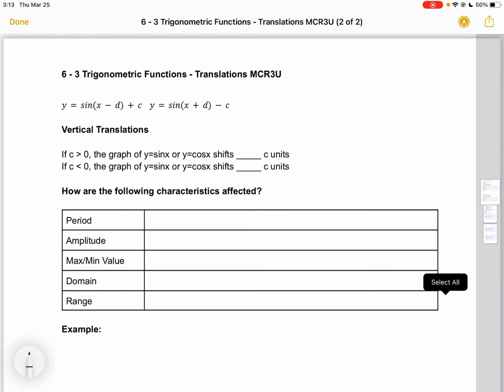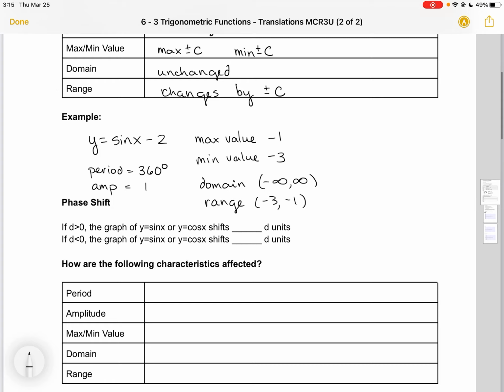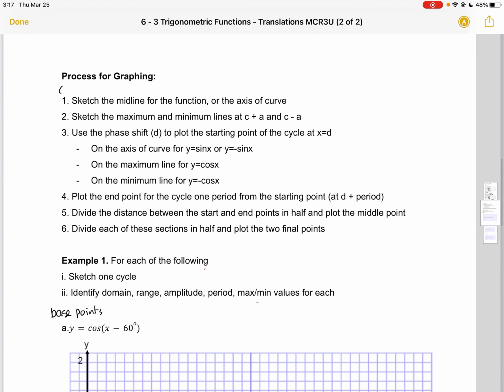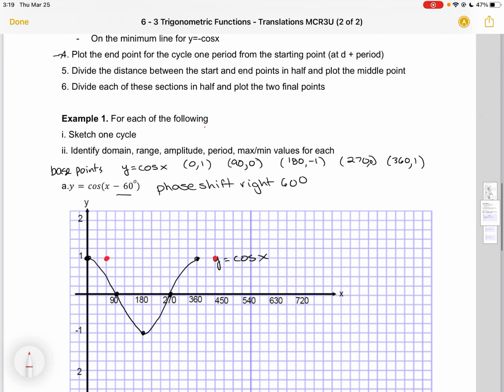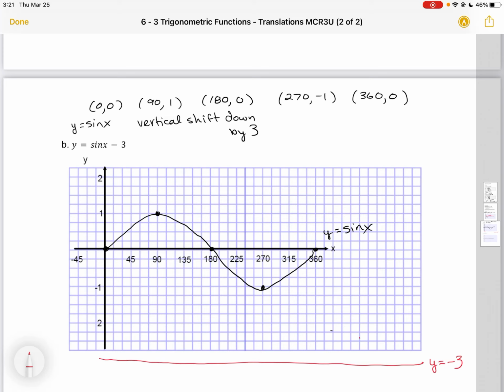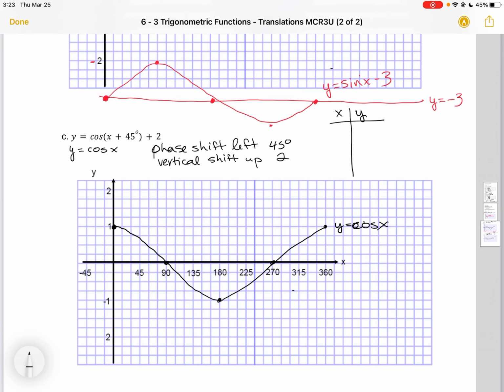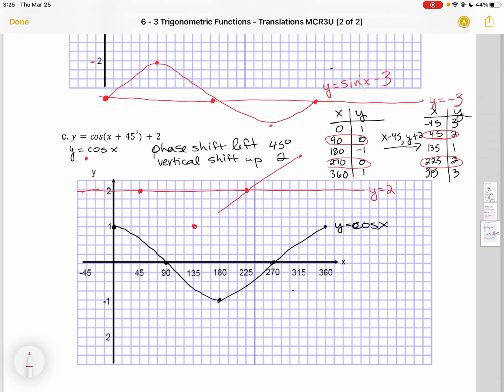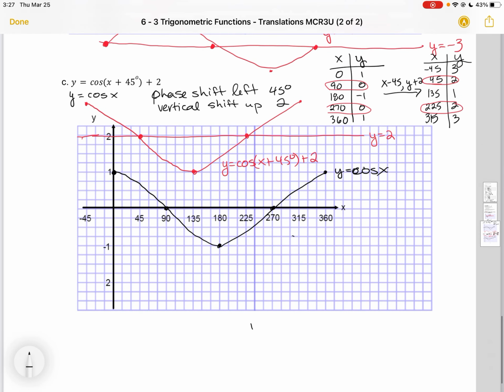6-3 Translations MCR3U